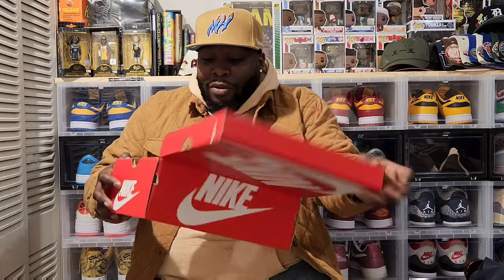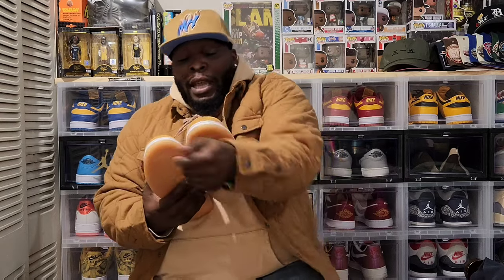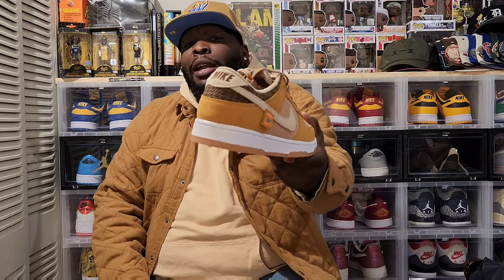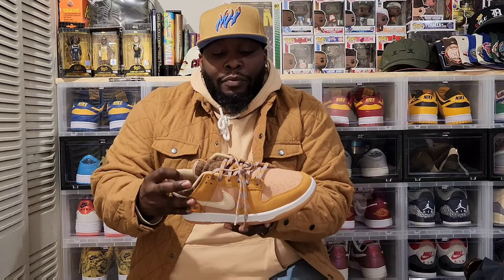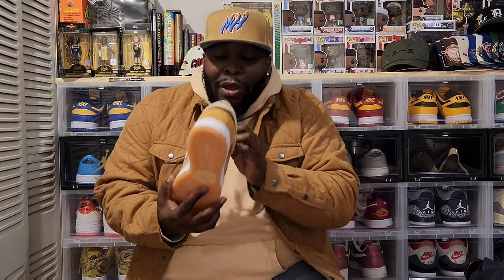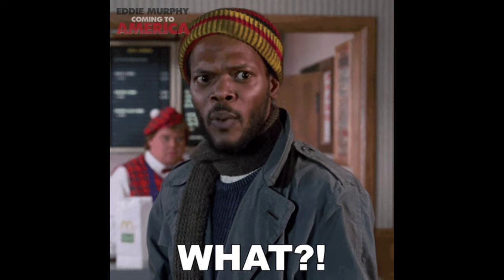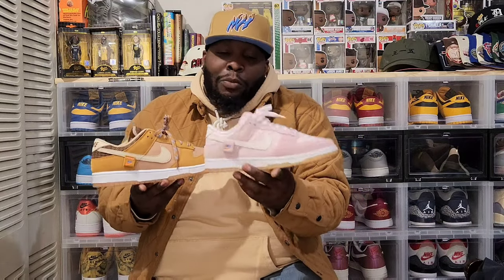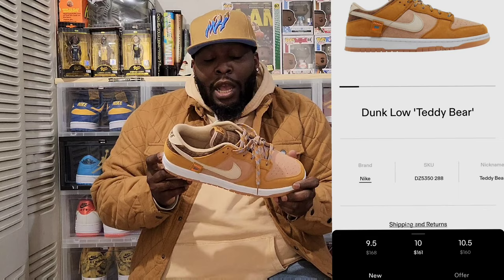Nike Releases the Nike Dunk Low Teddy Bear!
Previously seen in a pink makeup, the Nike Dunk Low "Teddy Bear" has recently surfaced via official images in a traditional brown arrangement. Suede and other fabrics make up the Dunk's upper, with profile swooshes and upper heel panels donning a smooth leather construction that compliments the heavily brown ensemble. A geometric bear head is etched onto the medial heel, while "NIKE" tabs on the lateral logo are reminiscent of repair patches common among teddy bears. Tongues and collar areas join in on the toy theme, with outsoles opting for a semi-translucent gum brown finish.

Hit the link to get your @threadbeast box.